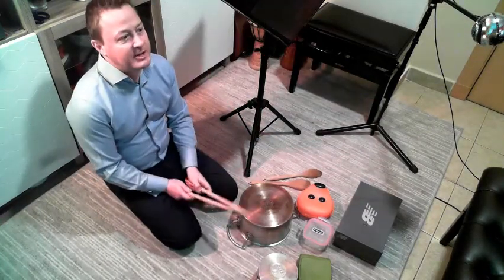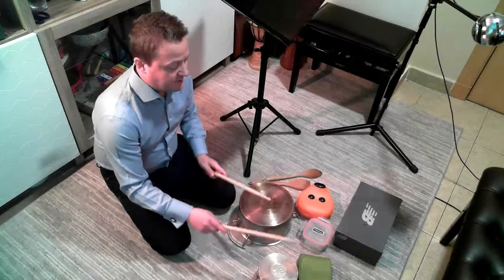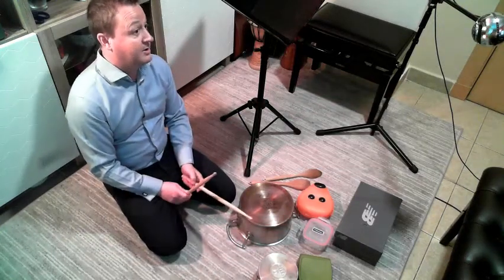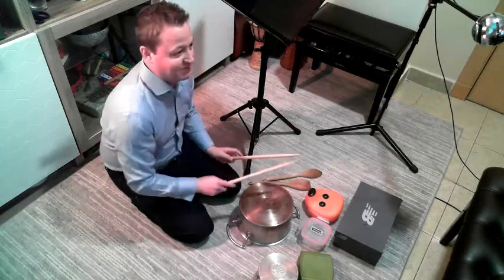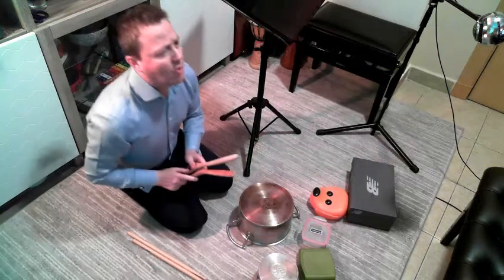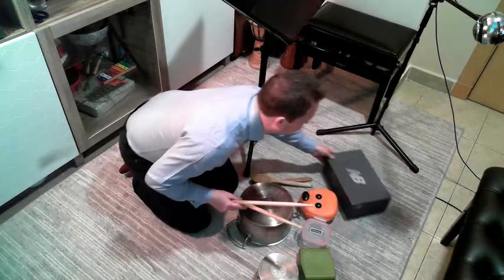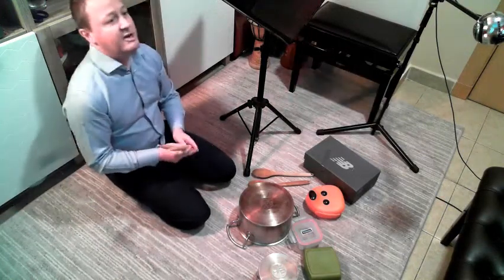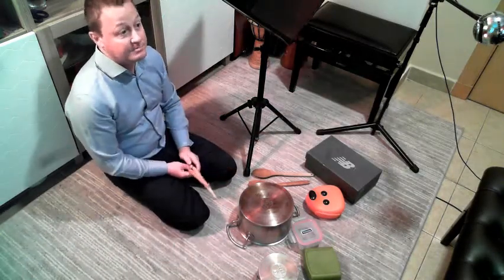Year 3 & 4 Stomp Kitchen Percussion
Have fun creating with Mr Squire using items found in your kitchen.